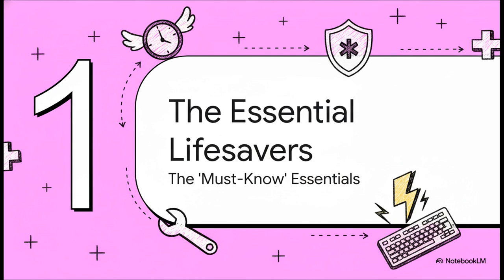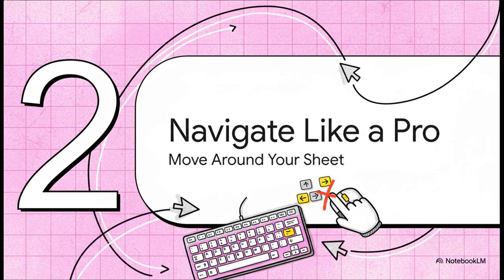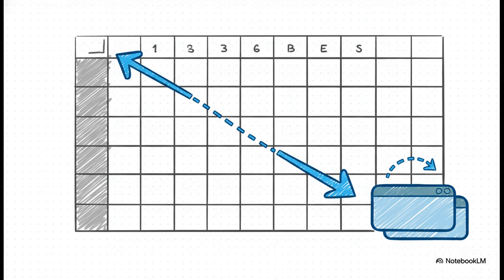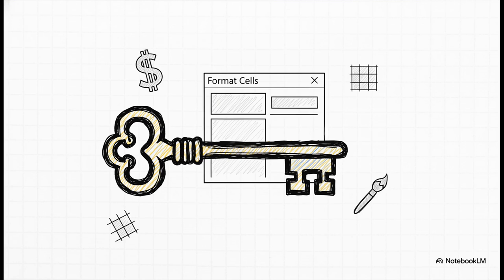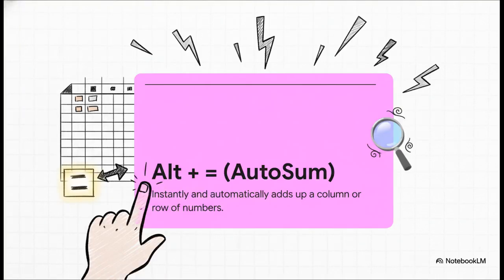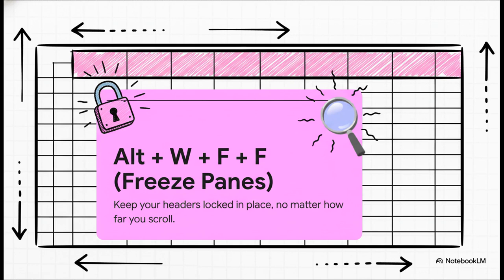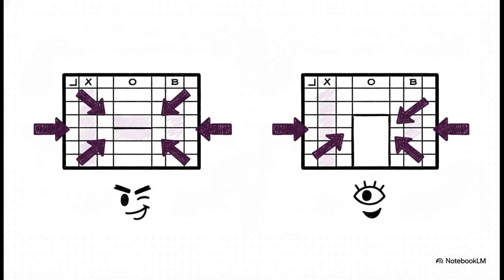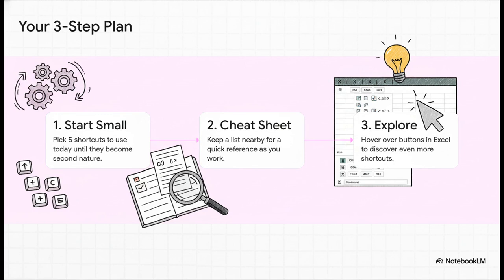Excel all shortcut